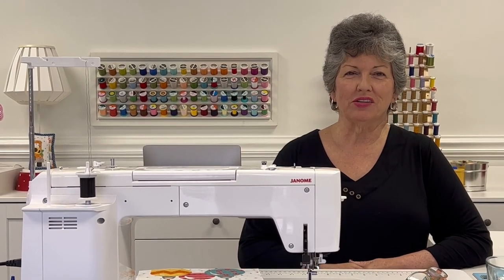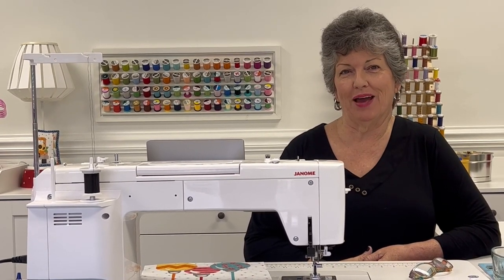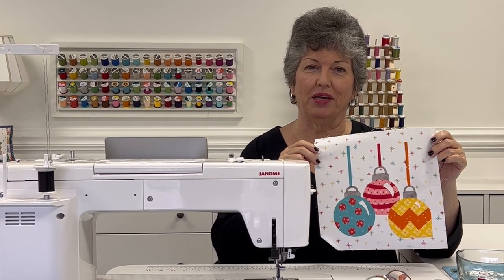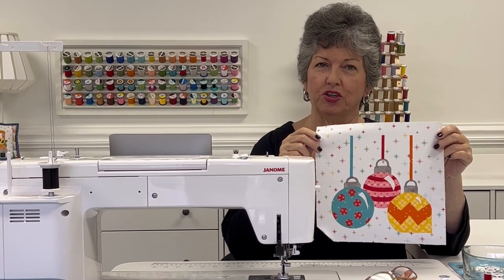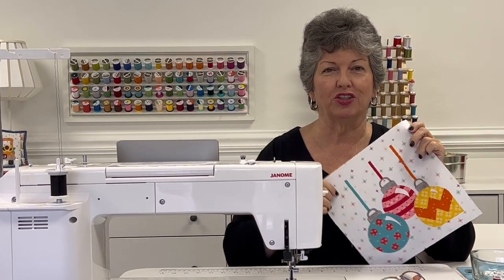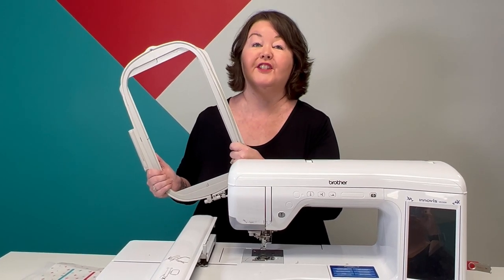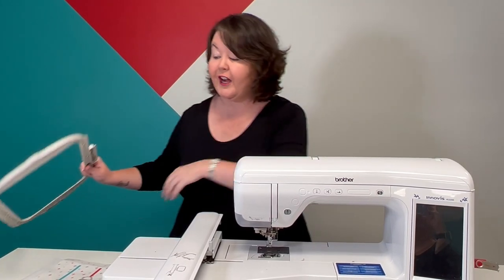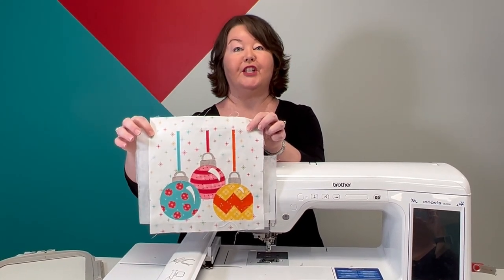Which is right for me? Sewing Machine Applique vs Embroidery Machine Applique Video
Which is right for me? Sewing Machine Applique or Embroidery Machine Applique? The question is easily answered based on what machine you are going to use to complete your applique project.

If you have a sewing machine, you will want to choose Sewing Machine Applique to complete your project. You will fuse your pre-fused, laser cut applique pieces to your applique background fabric and then use your Sewing Machine and your favorite applique stitch to stitch around your applique and secure it in place permanently. (We also have a free downloadable PDF of Sewing Machine Applique Stitch Tips

If you have an embroidery machine, you will want to choose Embroidery Machine Applique to complete your project. You will need to make sure you have a large enough hoop to accommodate the embroidery file design. Your embroidery machine will stitch the applique placement lines and you will build your applique units directly in the hoop of your embroidery machine. Then your embroidery machine will perfectly stitch your pre-fused, laser cut applique pieces in place permanently. You will need to have a sewing machine available to piece together your quilt top.

Visit Stitches of Love Quilting and find your next favorite Block of the Month